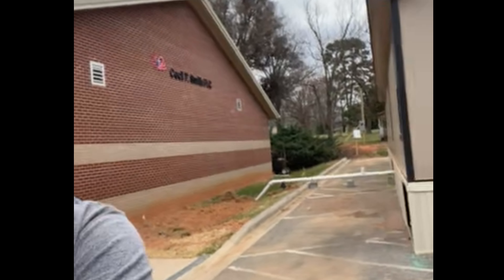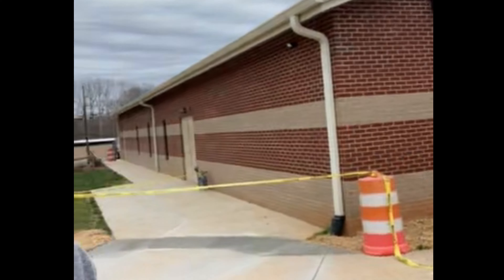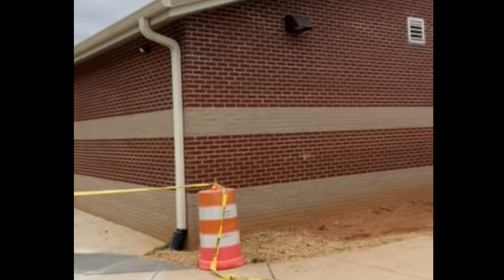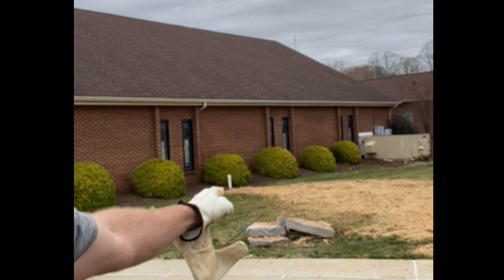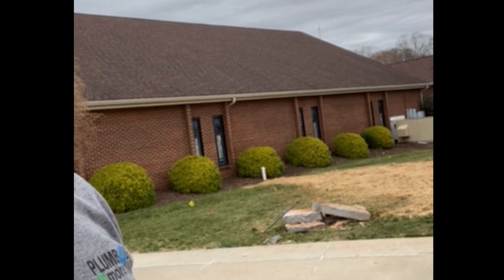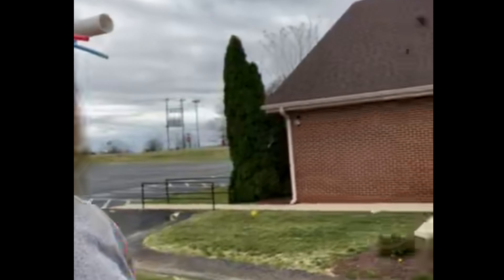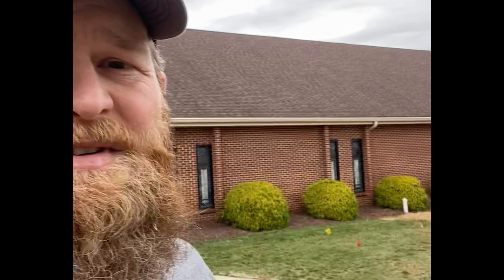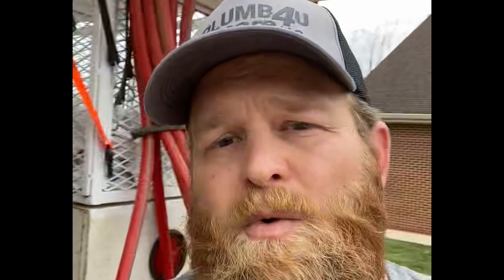Day in the life of a small business owner, what it's like owning a plumbing company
So we've been making a few videos on the day in the life of a plumbing apprentice, well what about the day in the life of a small business/ plumbing company owner? Moving concrete by myself on a Saturday, while all my employees were off wasn't what I expected for my weekend.